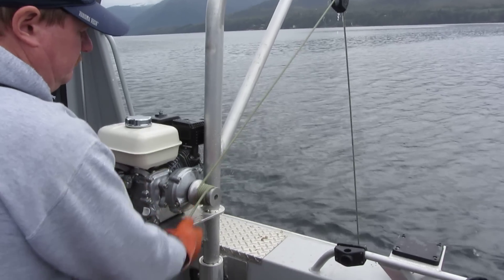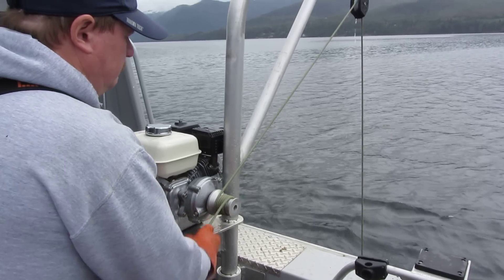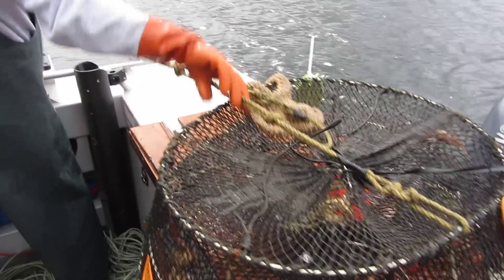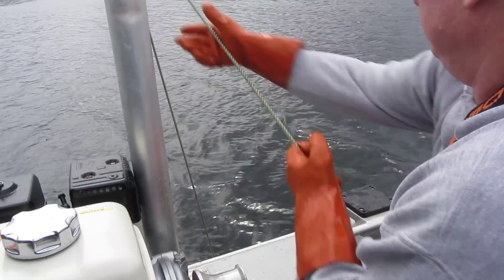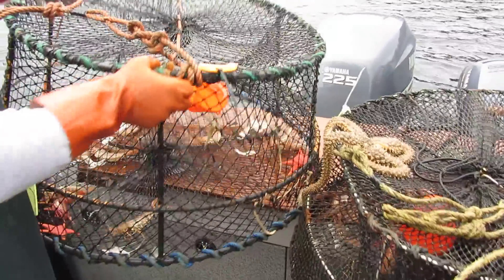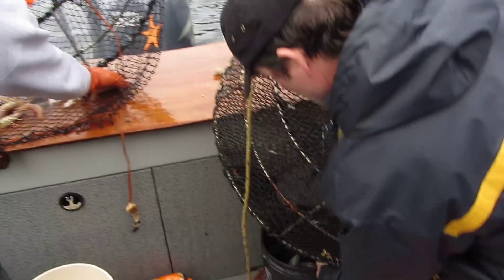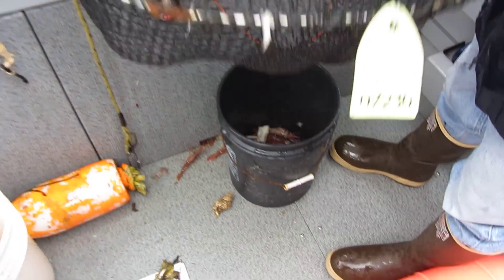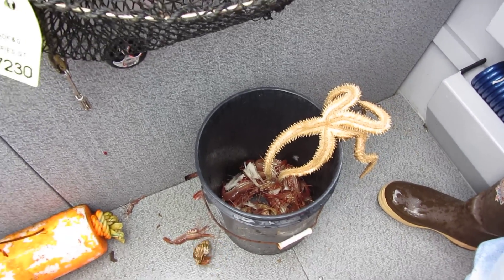Southeast Alaska - hauling a shrimp pot in Ketchikan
Catching shrimp in Southeast Alaska.  Pots are dropped 400 feet into Alaska's frigid water to catch the elusive spot shrimp. 6-2 2012. shrimp pots, Southeast Alaska, Fishing in Alaska, hewescraft in Alaska, shrimp